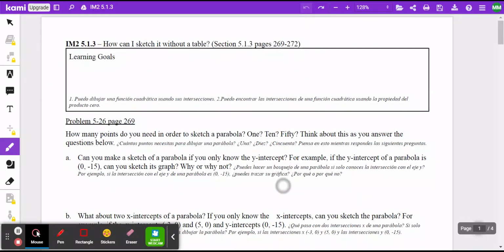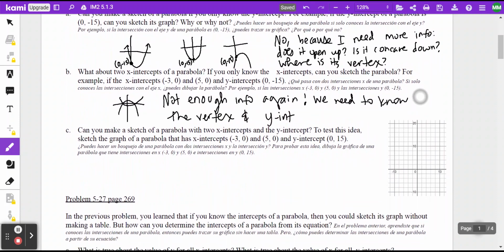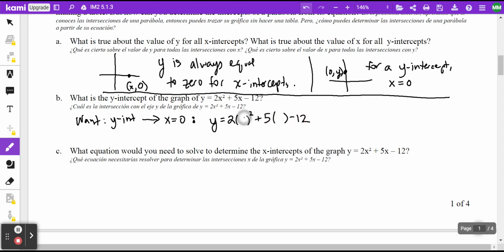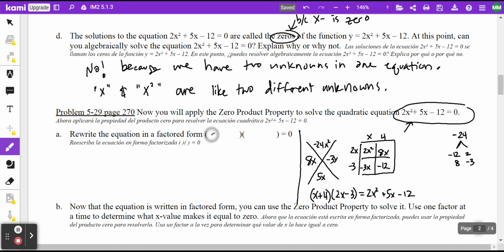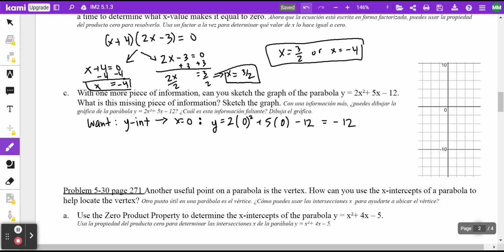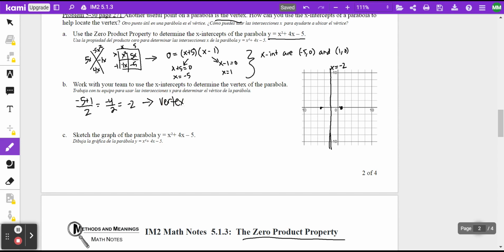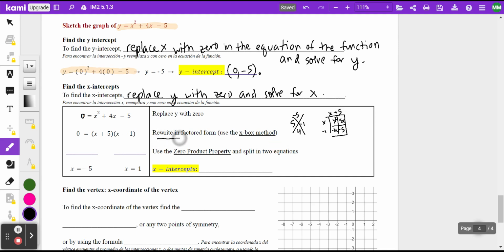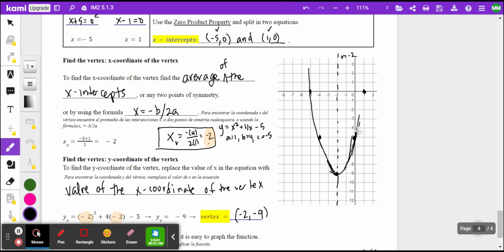IM2 Notes 5 1 3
- How many points does it take to define a parabola?
- Finding the intercepts from an equation
- The Zero Product Property
- Math Notes
   -  Graphing Parabolas from Standard Form

Learning Goals: F-IF.7a, F-IF.9, A-CED.2
(1) I can factor a quadratic and then use the zero product property to find its x-intercepts.
(2) Once I know the x-intercepts, I can find the line of symmetry and then find the vertex by identifying the point of intersection between the line of symmetry and my parabola.

Practice: Use Structure